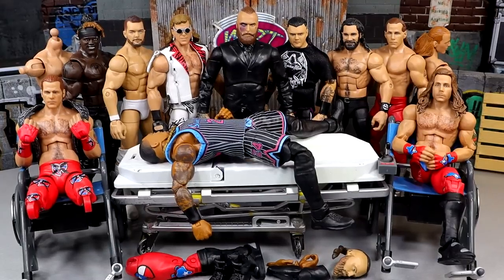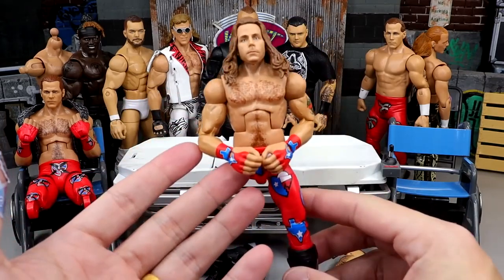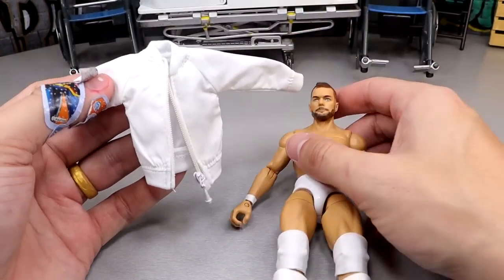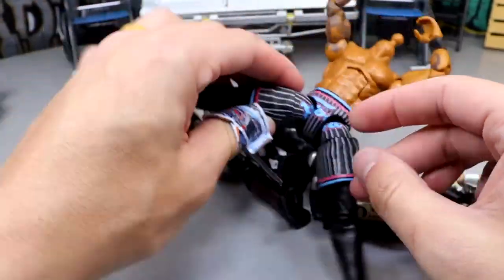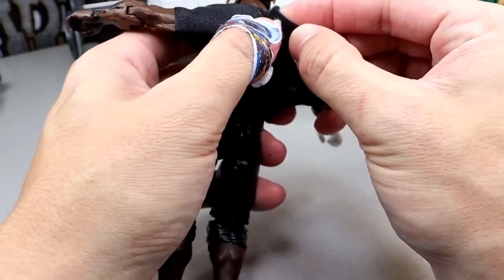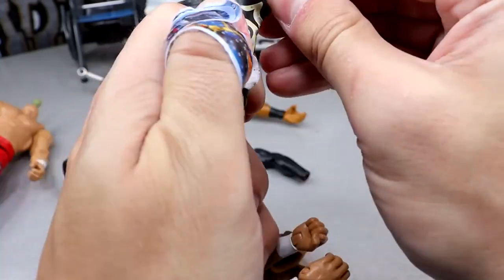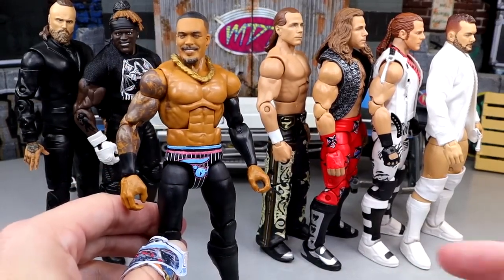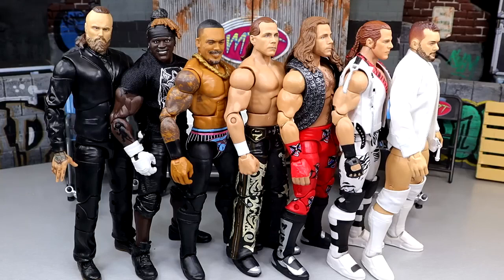WWE ACTION FIGURE SURGERY! EP.94!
WWE Action Figure Surgery WWE Action Figure Surgery Episode 94 My Damn Toys is customizing WWE action figures!